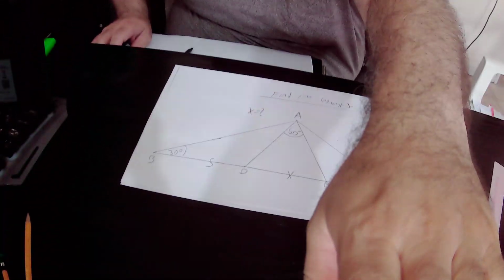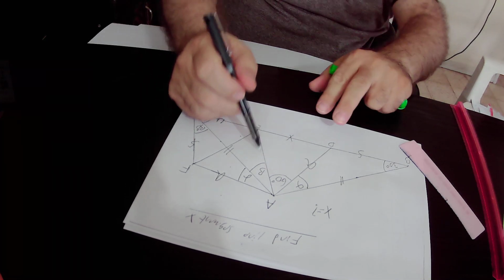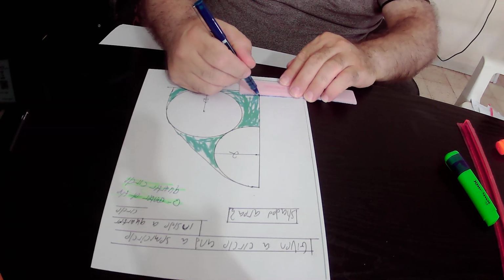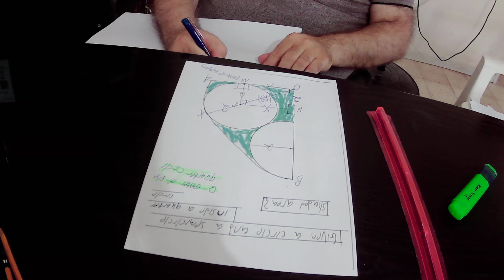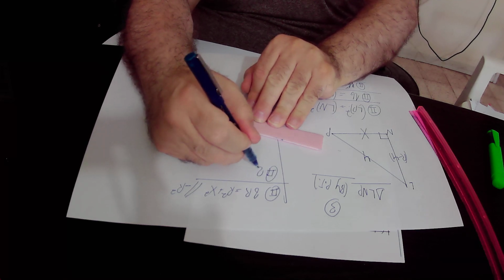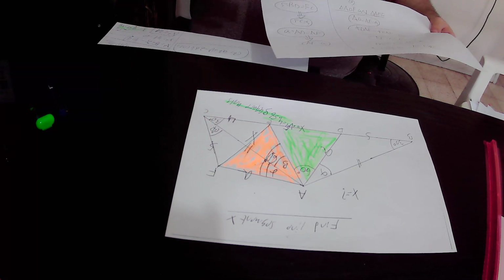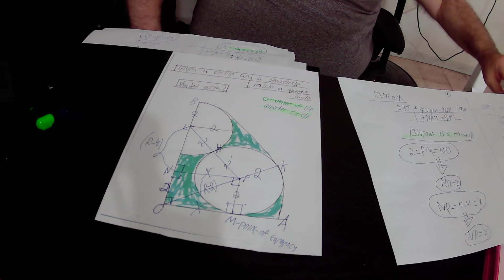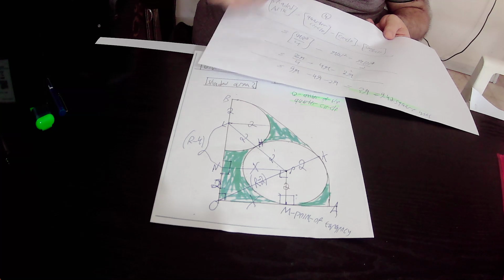This Russian Math Olympiad Problem Will Blow Your Mind